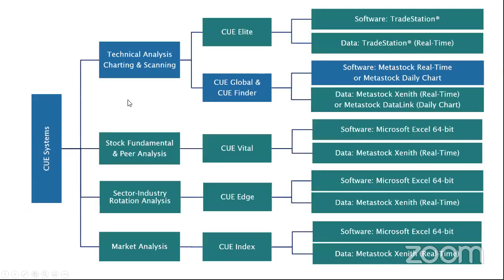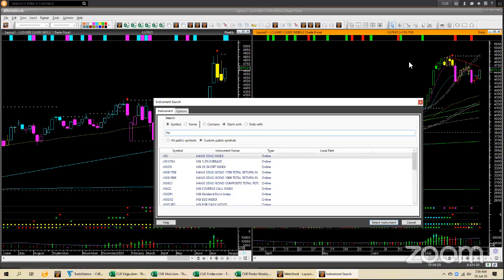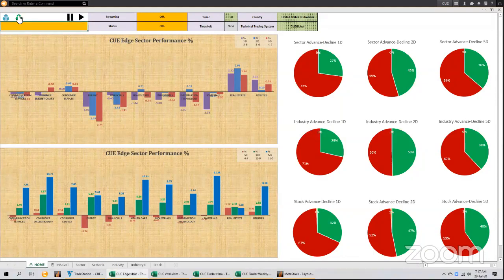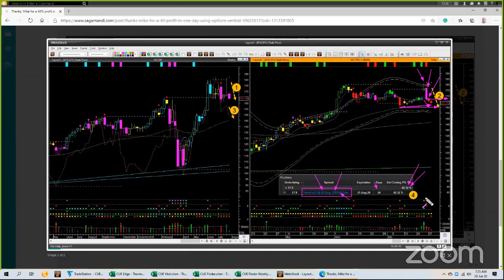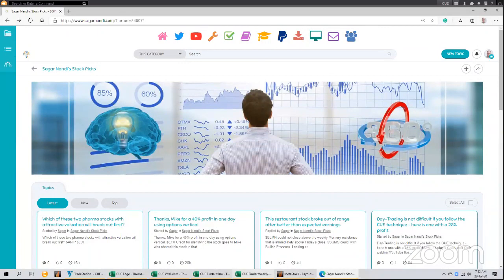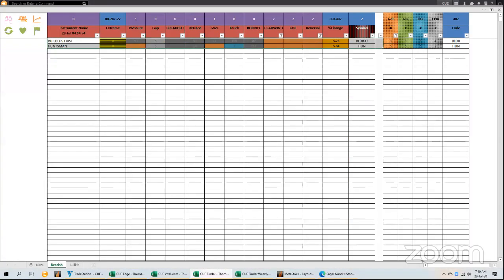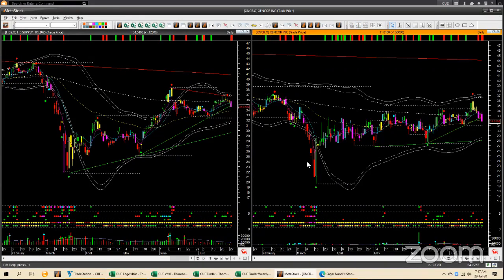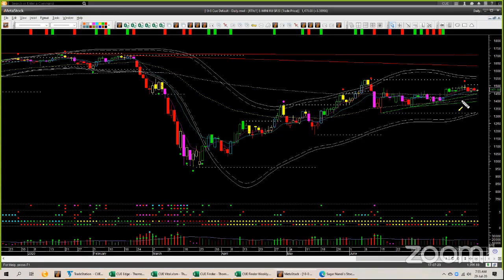CUE Graduates' Club Live Meeting 29th Jul 2020 7 AM EST